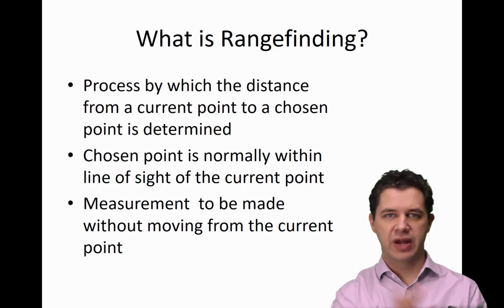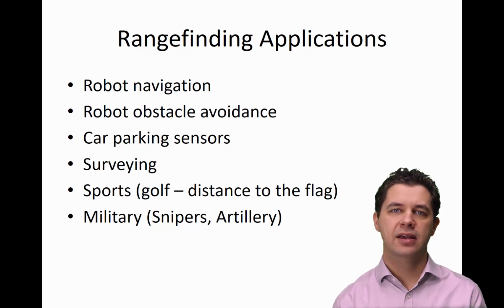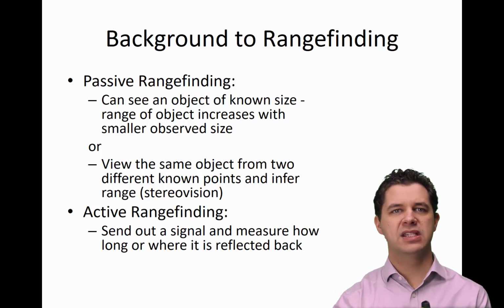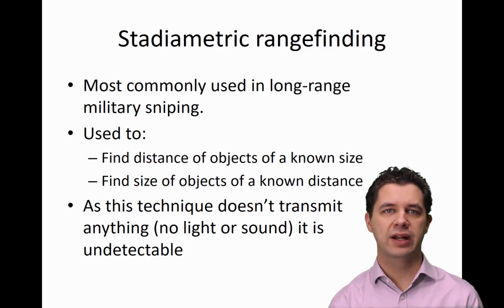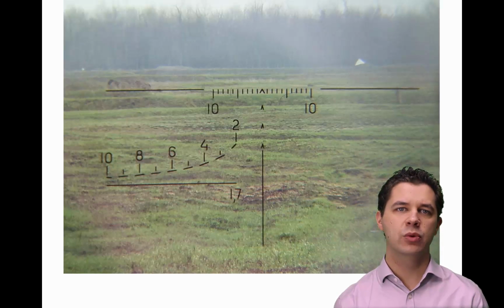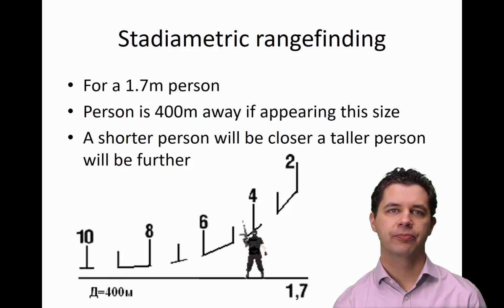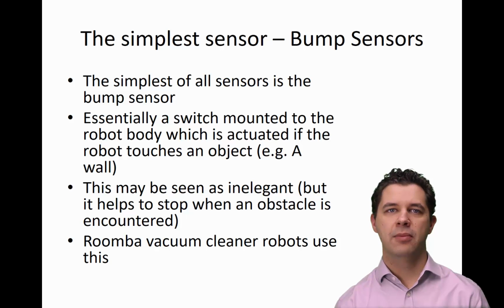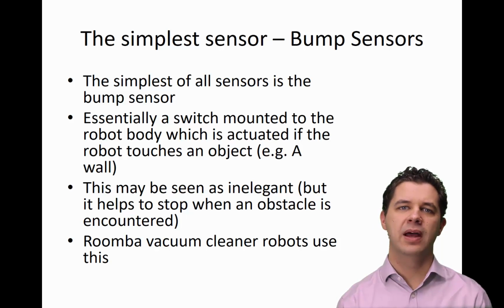ELE4RSD Week3b RangeFindersIntro